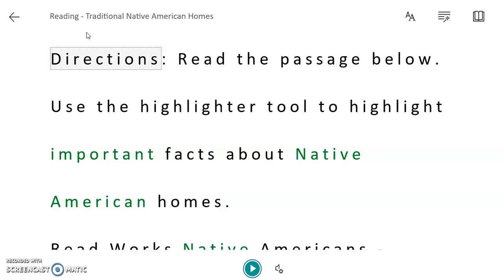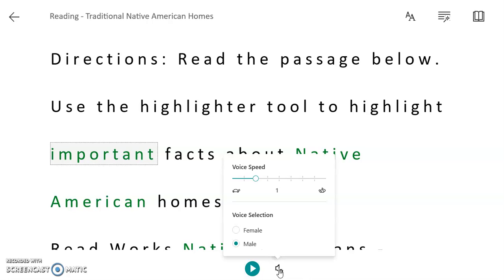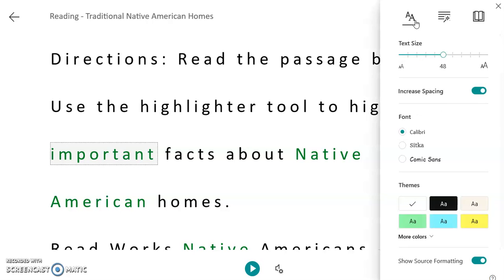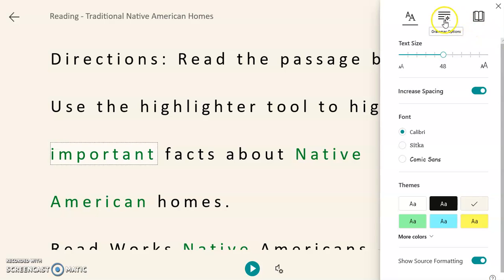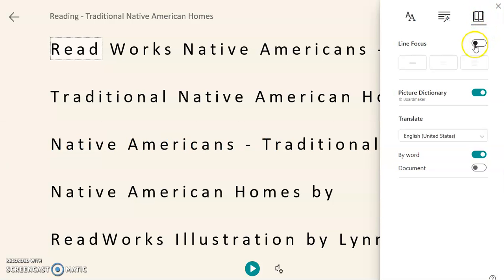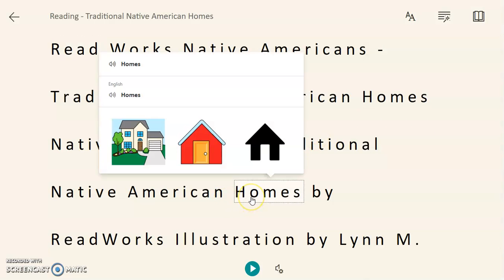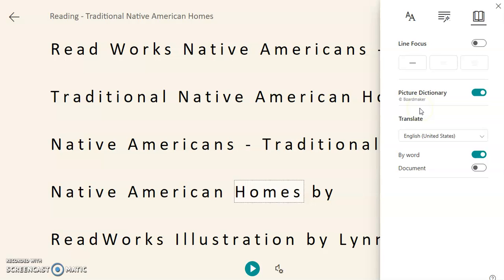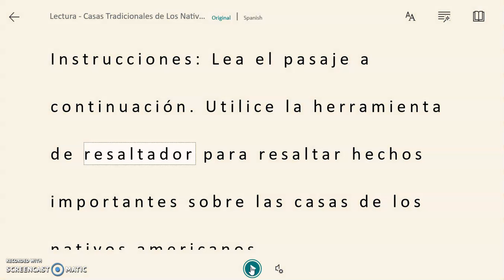Microsoft Learning Tools - Immersive Reader in the OneNote app